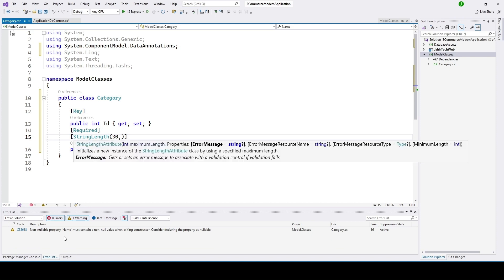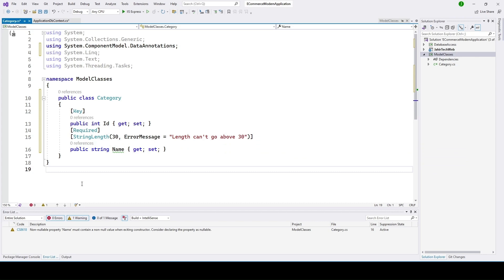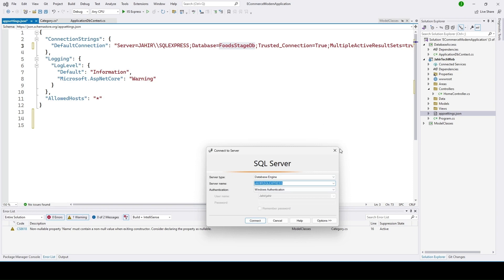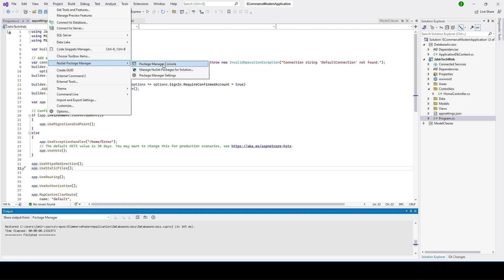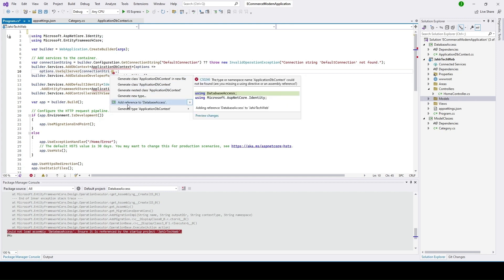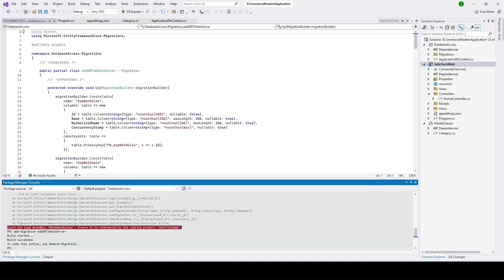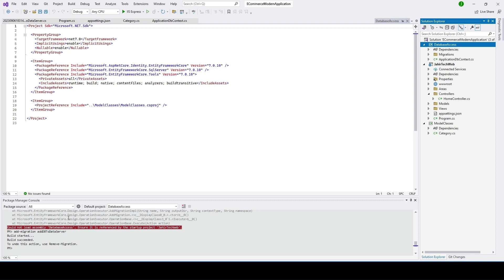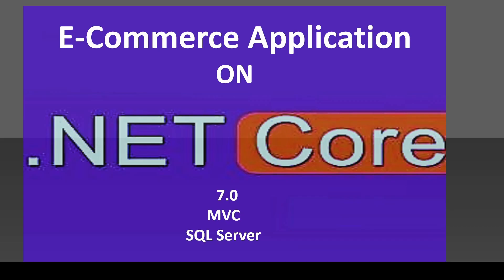Asp.Net Core 7 Web Application Part3 with SQL Server Database connection setup.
In this video, we are setting up an SQL server connection to create the database on the local machine. For a full explanation of how this ASP dotnet core project is set up, please see all my previous videos. Once you see it multiple times, things should become clear.
Link for the previous video.